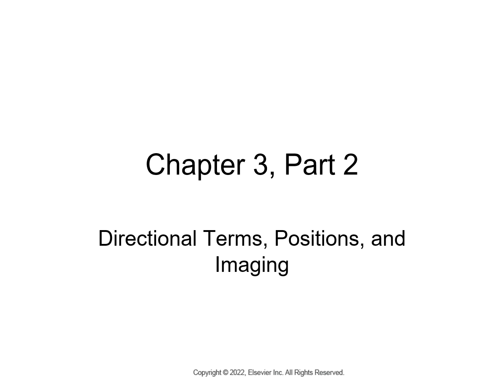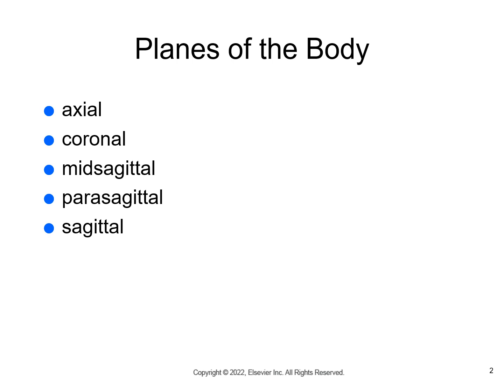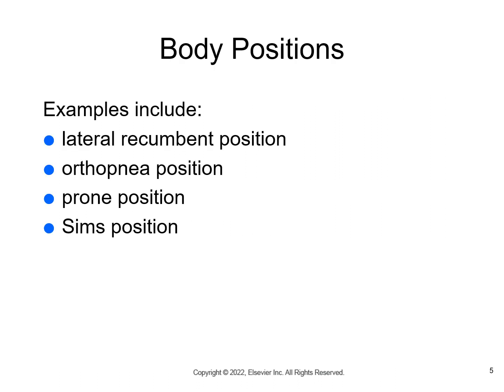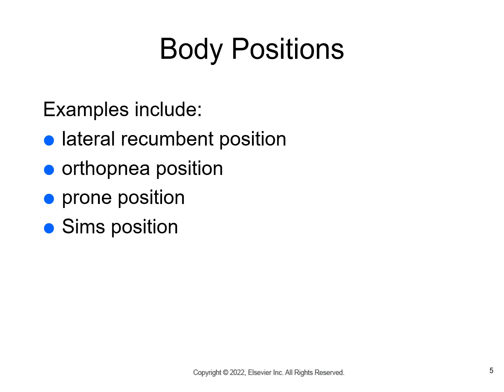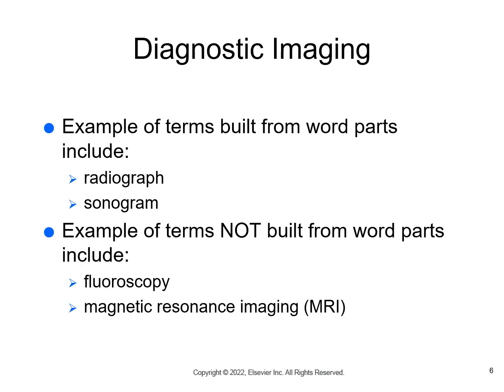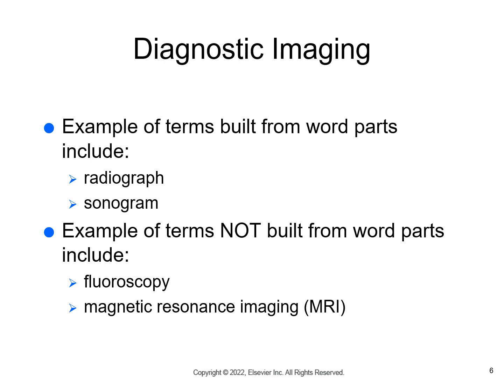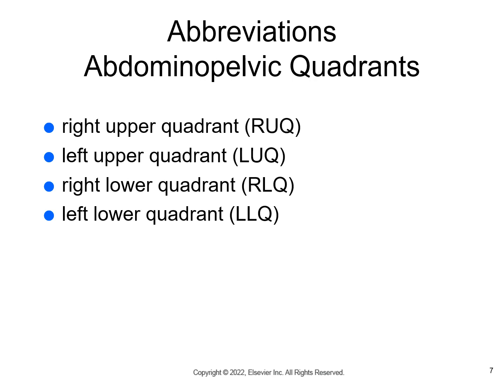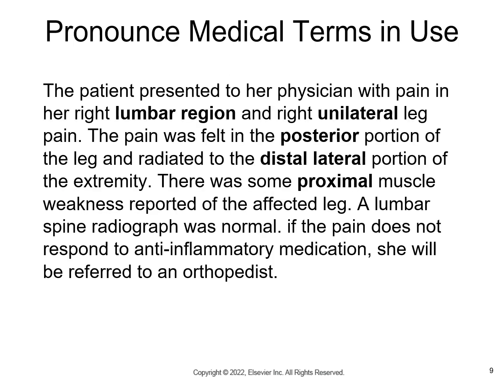Chapter 3 Part 2 Directional Terms, Positions, and Imaging